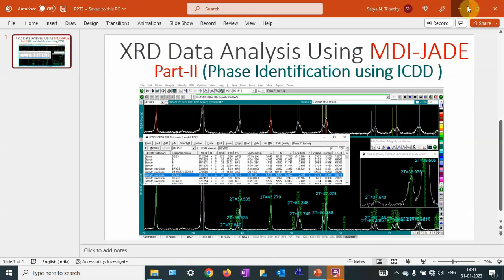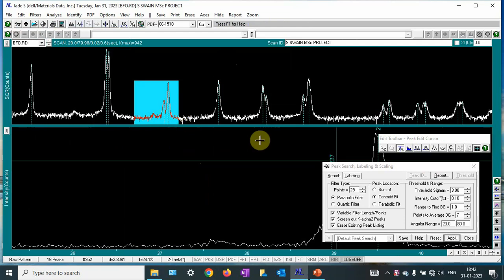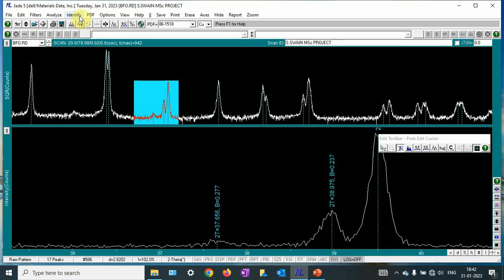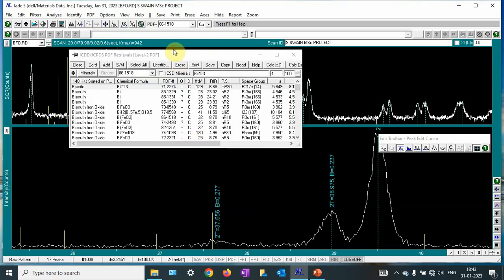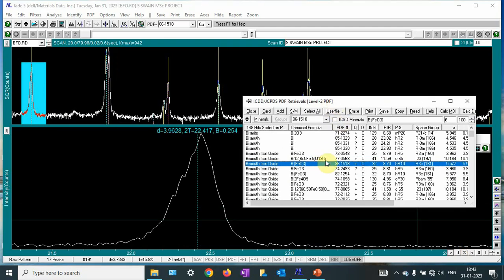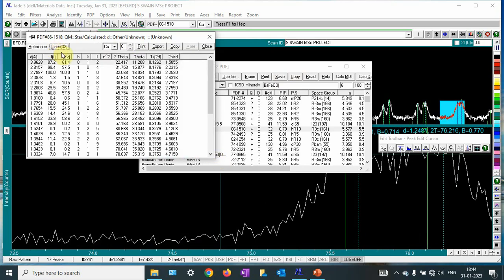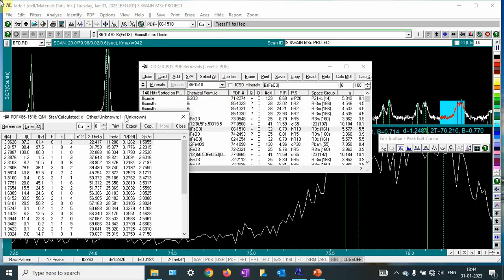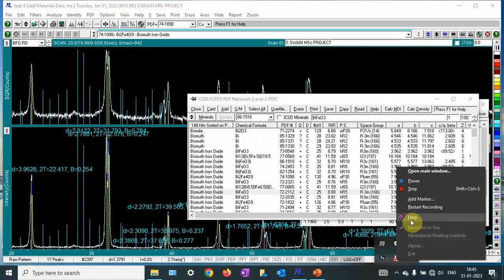Quantitative Phase Identification using ICDD - PDF 4 MDI JADE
This video demonstrates the phase identification using ICDD search match.